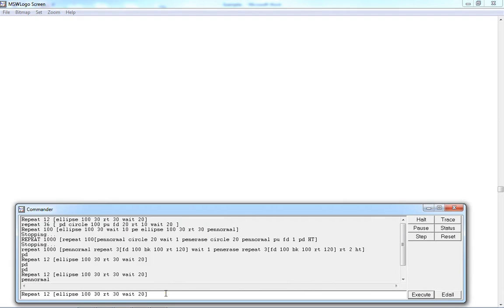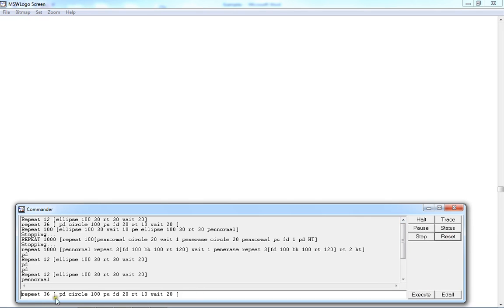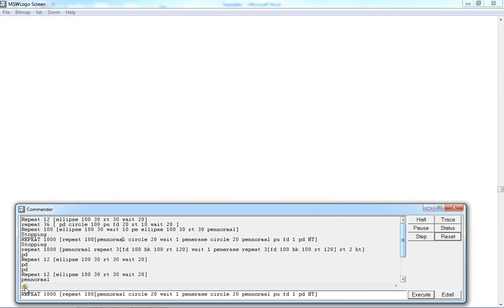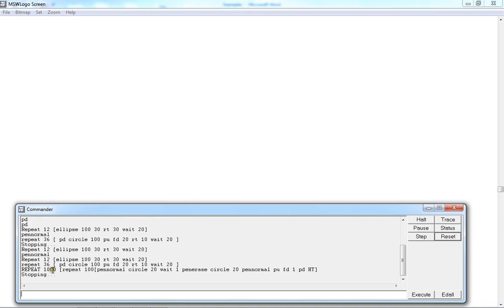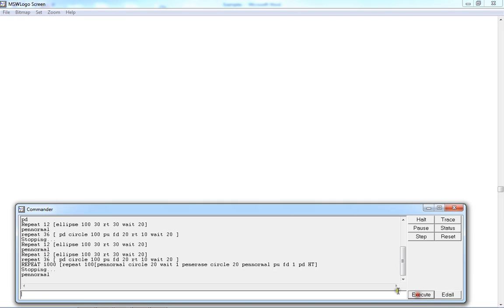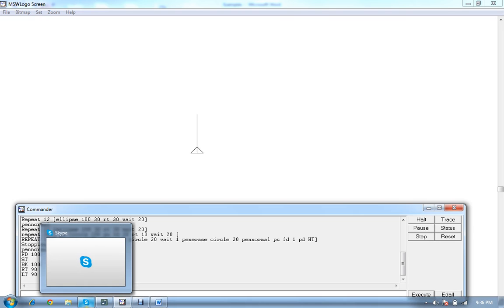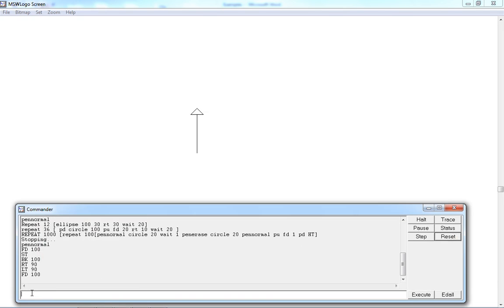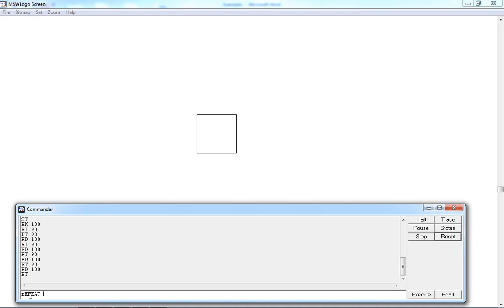MS LOGO Basic Commands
Basic Commands of MS  LOGO